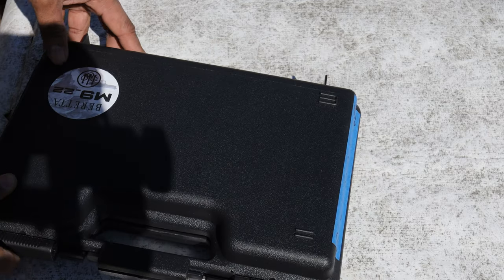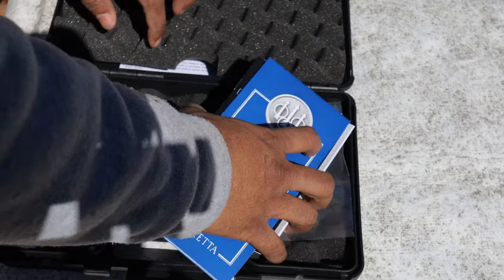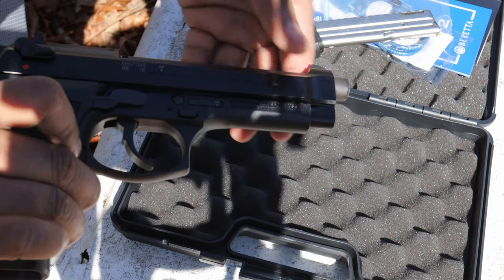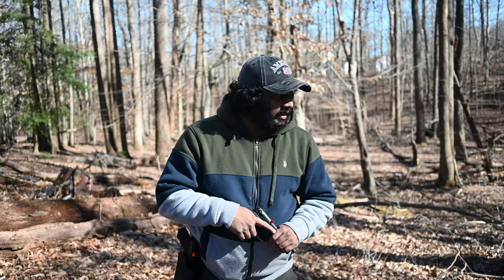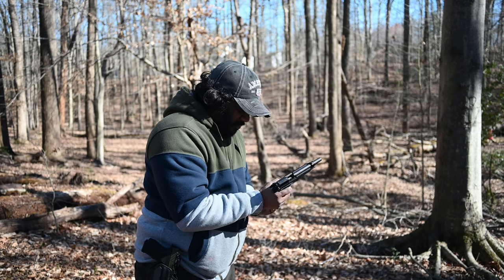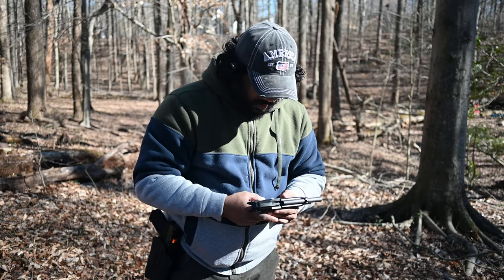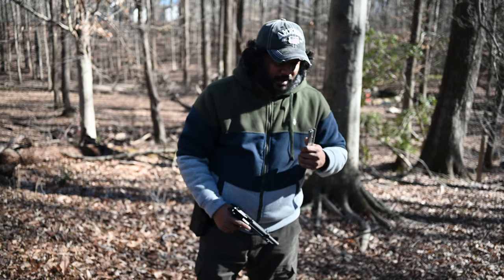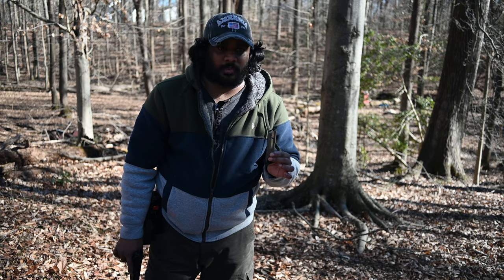Beretta M9 Issue's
All the issues encountered during initial use
A well regulated Militia being necessary to the security of a free State, the right of the people to keep and bear Arms shall not be infringed.

I pledge allegiance to the Flag of the United States of America, and to the Republic for which it stands, one Nation under God, indivisible, with liberty and justice for all